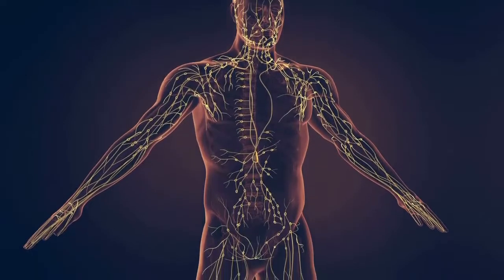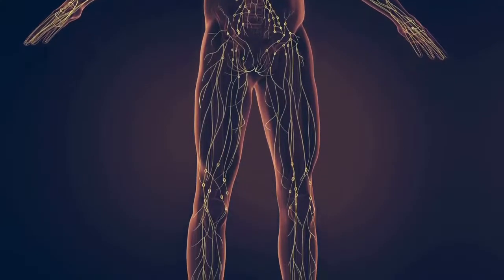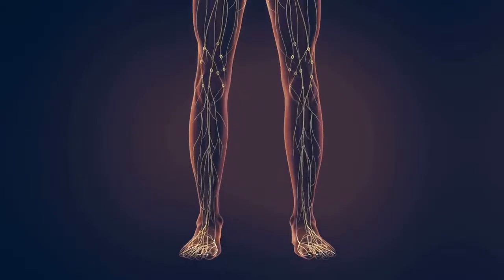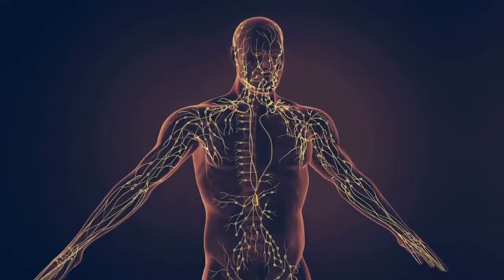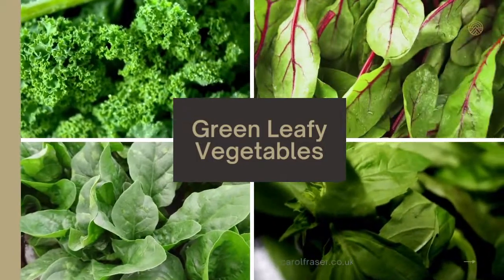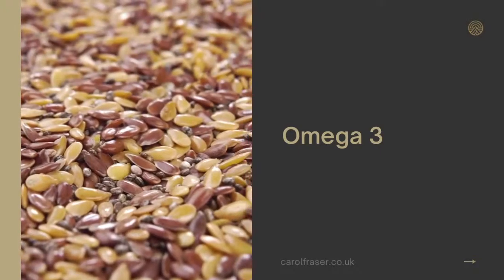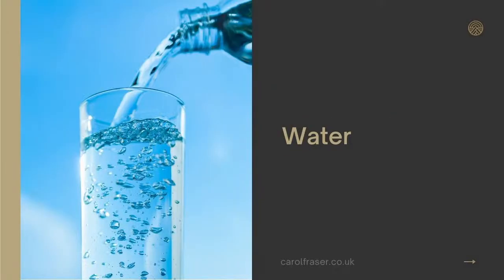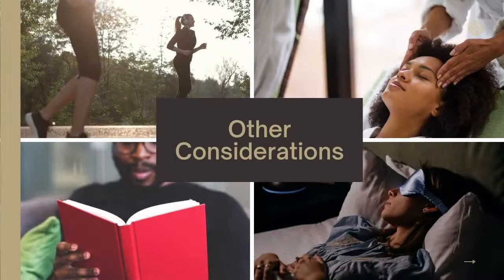How To Eliminate Swelling and Inflammation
There are many causes of swelling and inflammation. In this video I will discuss the most common causes of swelling and inflammation, as well as some treatments that can help. ⬇️ Browse the description for more 🎥 videos, ☎️ services, and 📚 resources.

About Carol Fraser

Carol Fraser, a certified plant-based nutritionist and naturopath, has dedicated many years to helping individuals over 60 manage chronic health conditions with empathy and expertise. Her approach is centred around empowering clients to normalize blood sugar levels naturally, focusing on sustainable lifestyle changes rather than intensive exercise or restrictive diets.

In her personalized consultations, Carol shares valuable insights and tools, including a complementary 4-week Meal Plan, a Blood Sugar Monitoring Worksheet, and a Blood Sugar Levels Chart. These resources are designed to help you understand and manage your health journey effectively, even beyond your work with Carol.

📚 76 Year Old Doreen's Success Story! Lowered Blood Sugar Levels

📚 Reversing the Course: A Real-Life Win Over Type 2 Diabetes Through Naturopathy

I regularly release new videos and articles covering solutions for type 2 diabetes. If you’d like to stay informed, please consider joining my contact list, and let me know if you have any questions or topics you would like me to cover :)